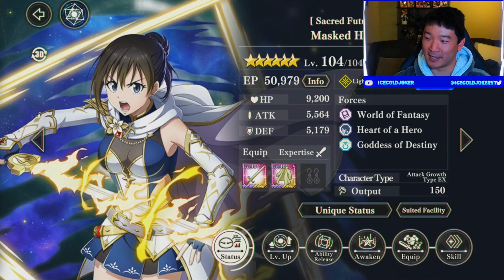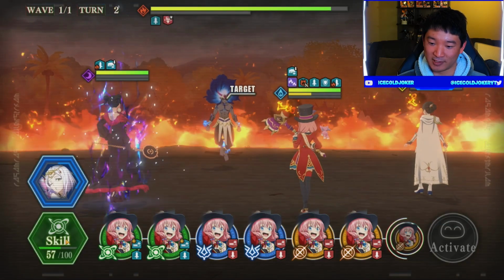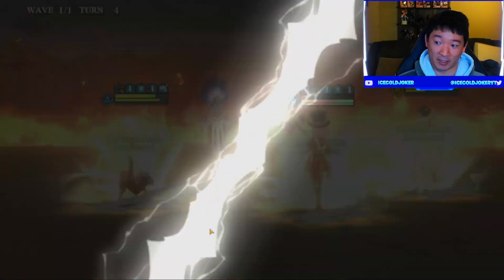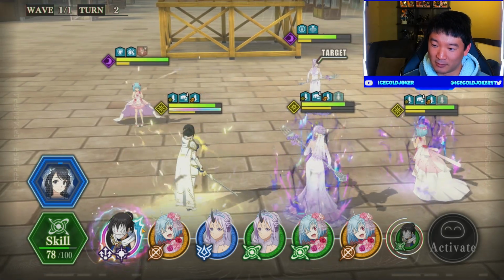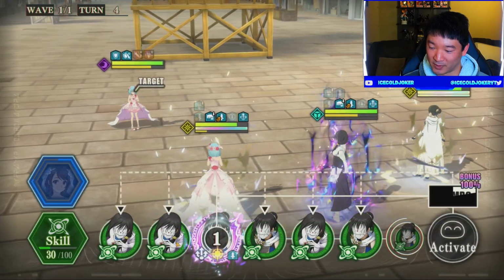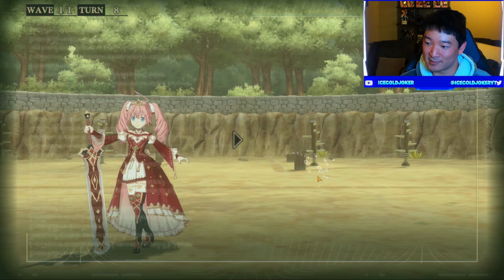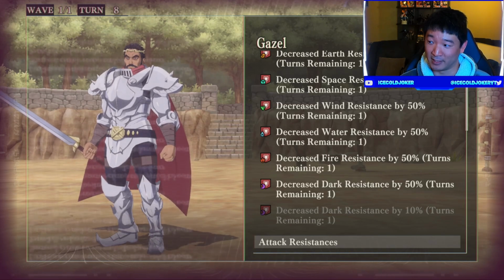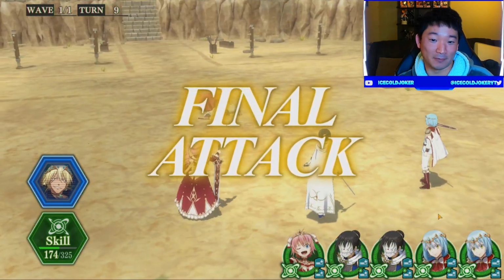IS SHE BETTER THAN HERSELF?? 1.5 ANNI EX MASKED HERO SHOWCASE! (Slime: Isekai Memories)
Today, we test out the new EX Hero and see if she can still support everything like her predecessor did.